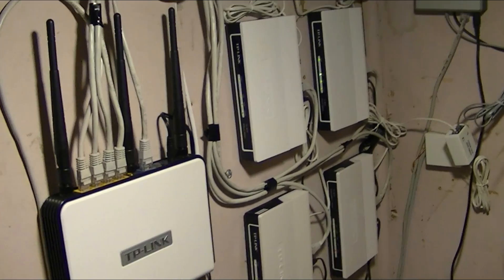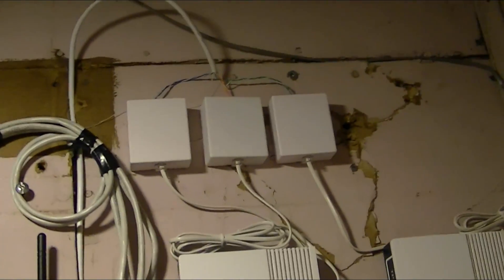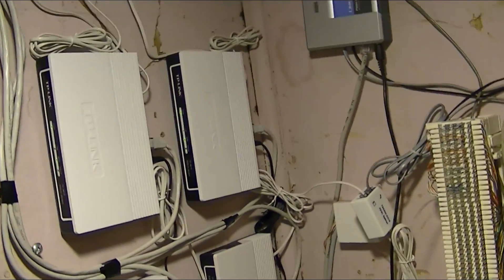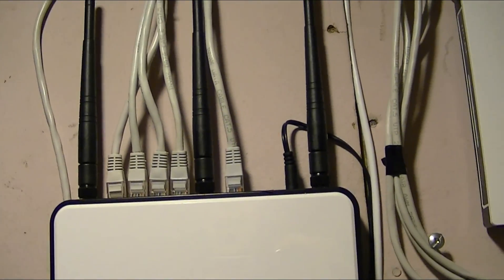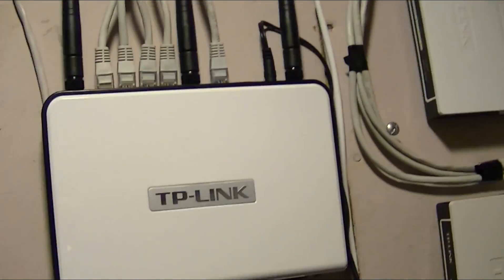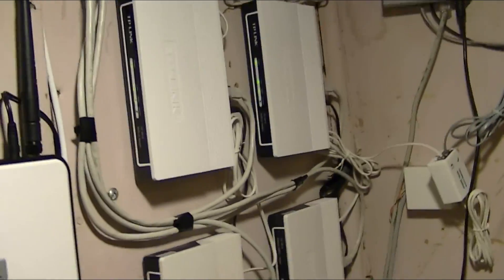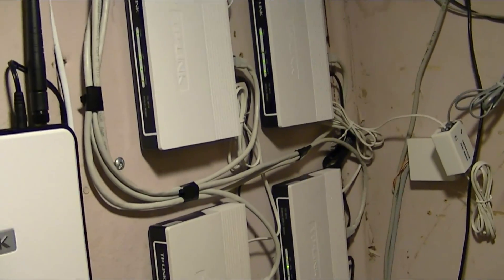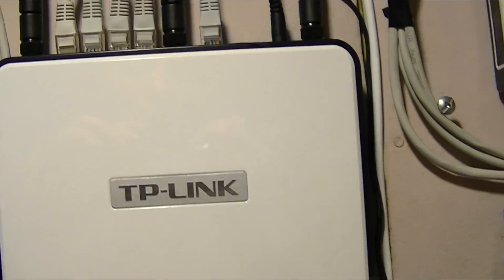Bonded Cable & DSL MLPPP (Multilink PPP)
- Describing what MLPPP is and how it works.